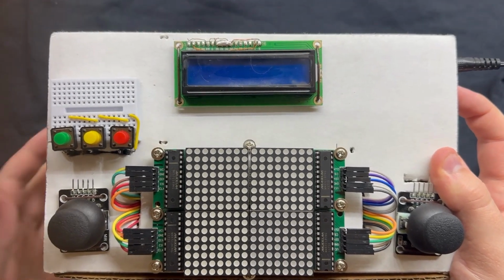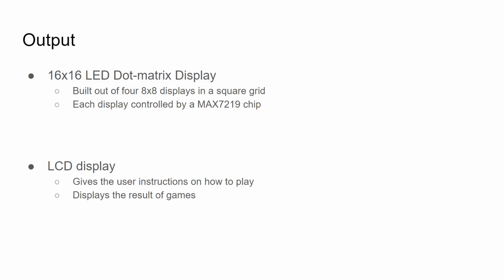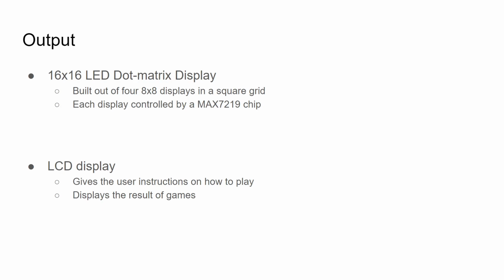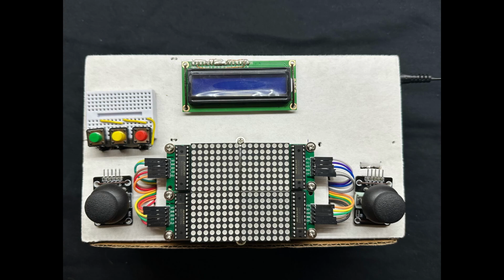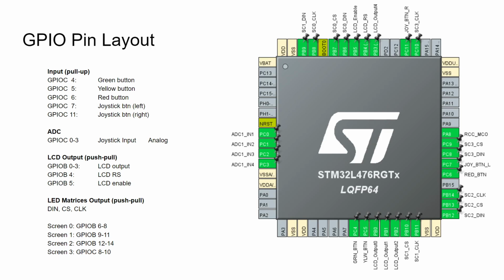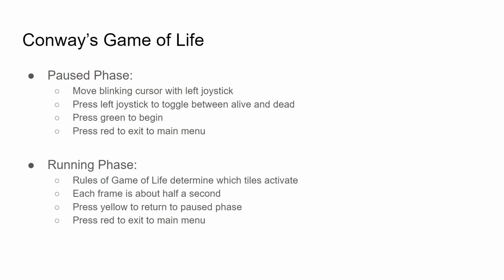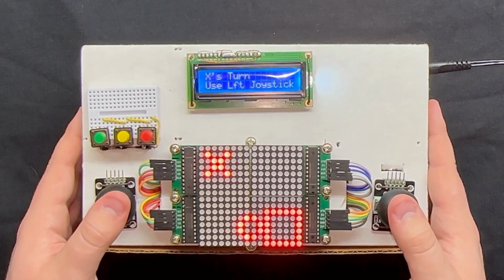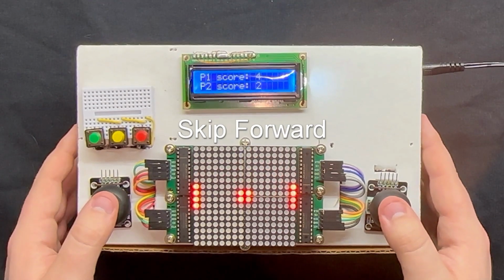ECE 3710 Final Project - Game Machine - USU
This is the video submission for USU's ECE 3710 Final Project, by Casen Thompson and Samuel Morrill.

The project is a state machine that runs Conway's Game of Life, Tic-Tac-Toe, and Pong.

0:00 Intro
0:41 Demo
1:47 Output
2:41 Input
3:44 Hardware
4:07 GPIO pin layout
4:47 State Machine
5:33 Conway's Game of Life
6:01 Tik Tac Toe
6:43 Pong
7:15 Game of Life Demo
7:59 Outro